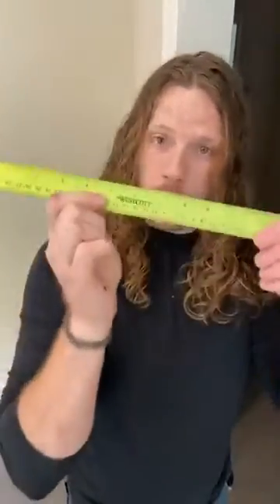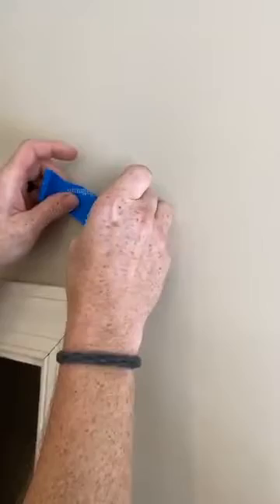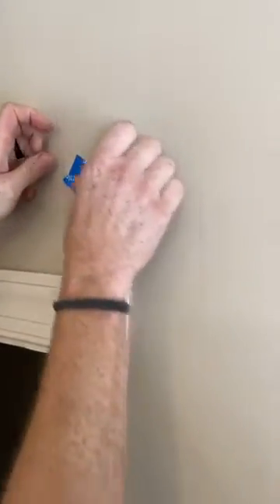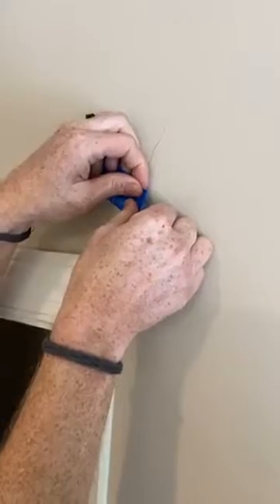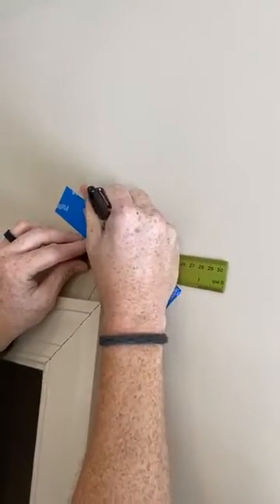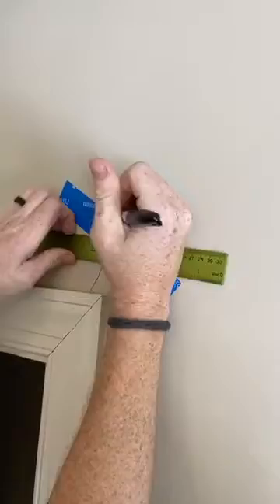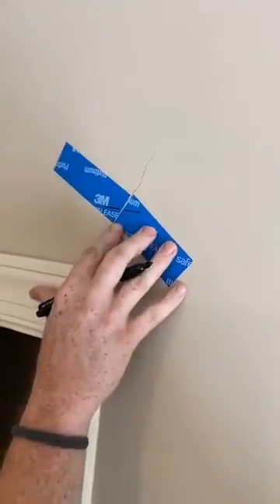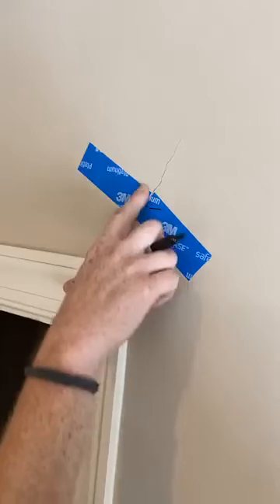DIY tip for monitoring settling or foundation cracks for movement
Wolfe Construction Group production manager, Joe Watson, shares a DIY home care tip for how to monitor settling or foundation cracks for movement. All you need is painters tape, a ruler and a marker. If you think that your foundation or floor system has moved, you'll need to get it checked out. We are here to help and offer complimentary inspections.